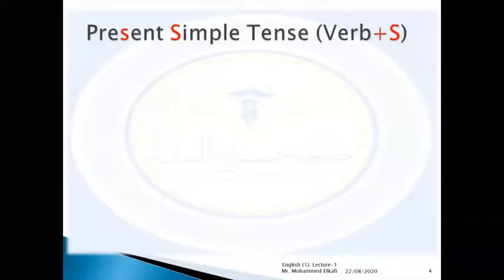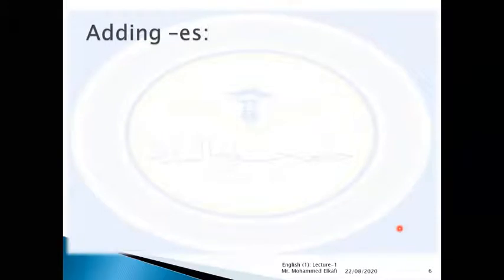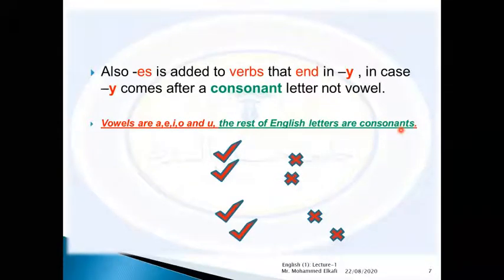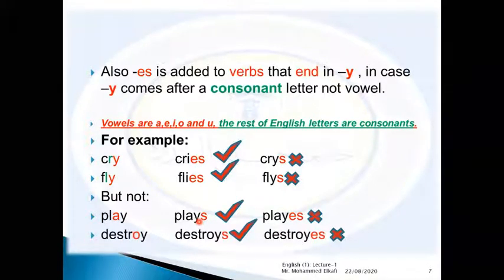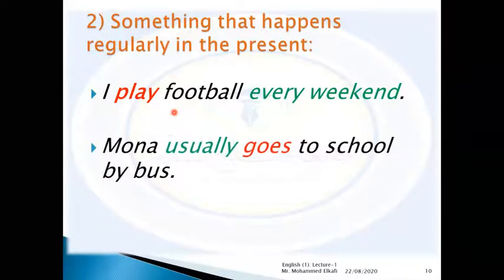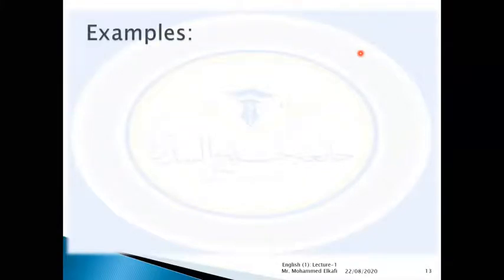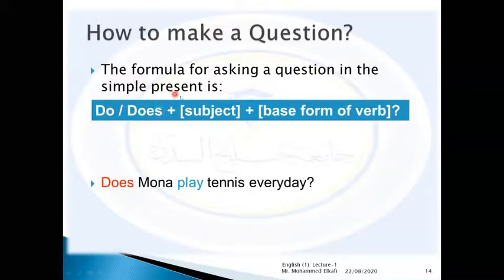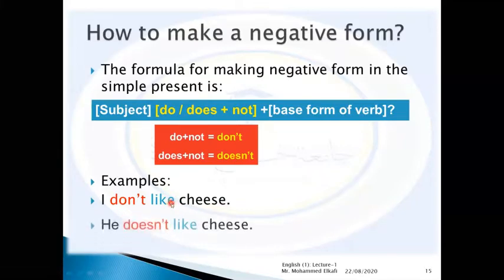Present Simple Tense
GSU
General English Language Course.
English1
lecture3